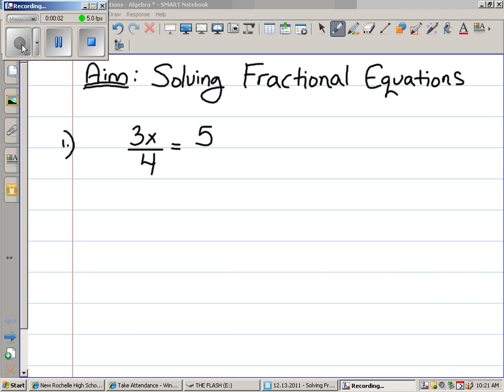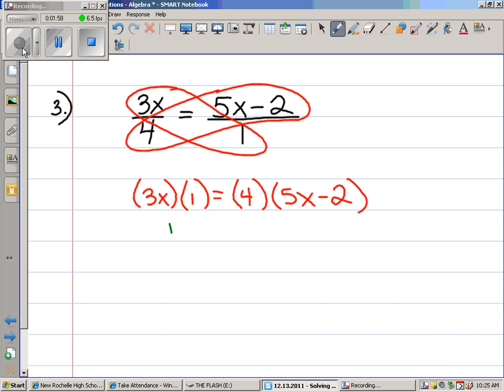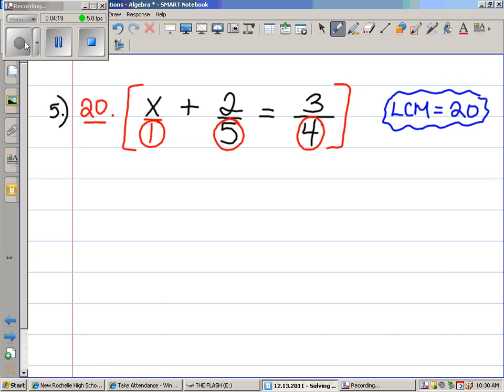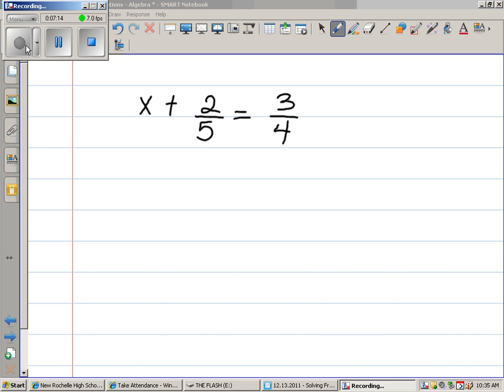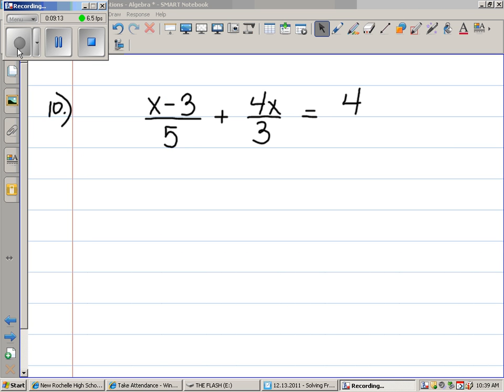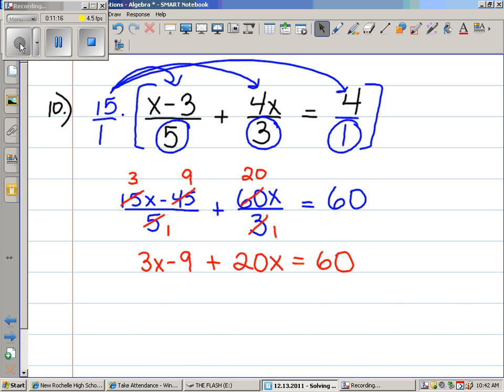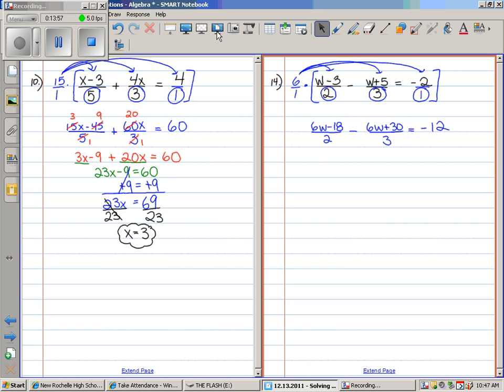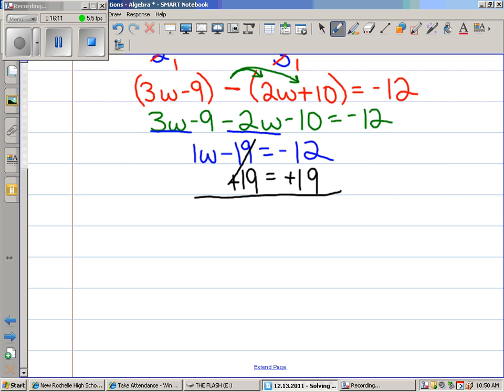12.13.2011 - Algebra - Solving Fractional Equations